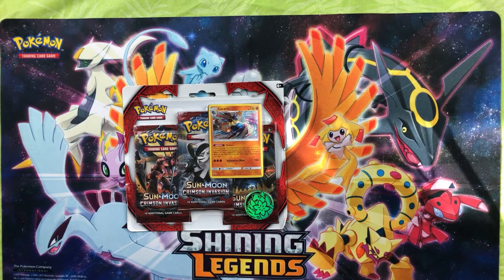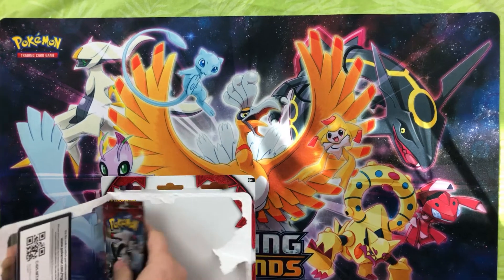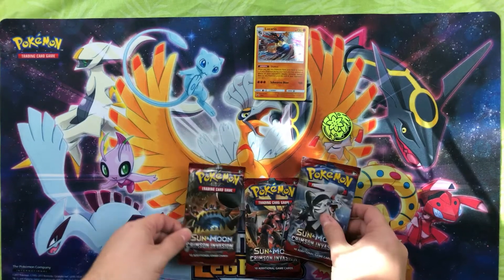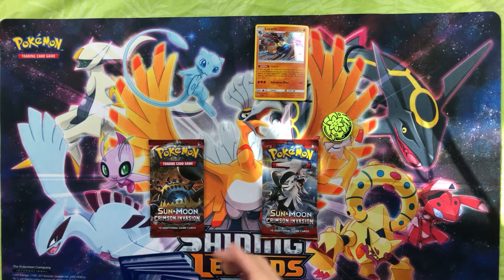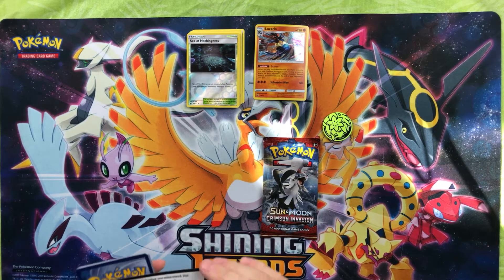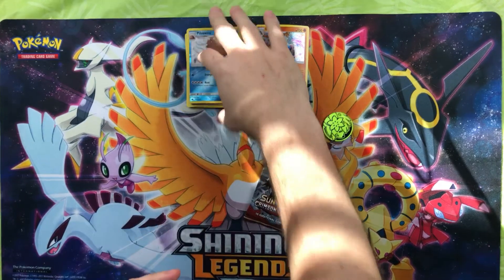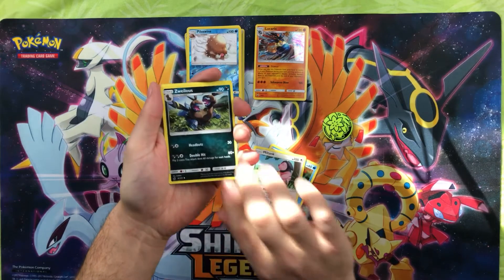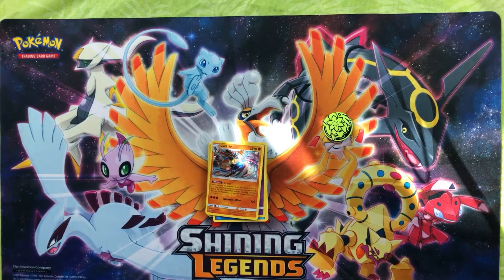Lucario Blister Opening - 3 Packs for you!